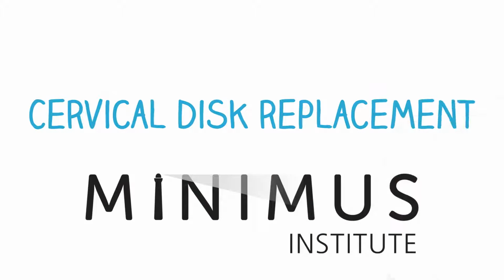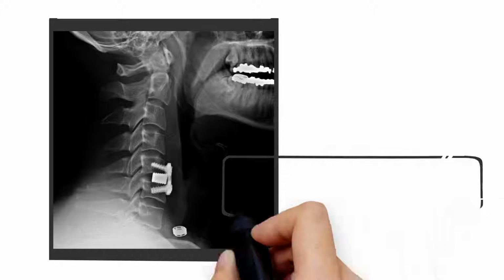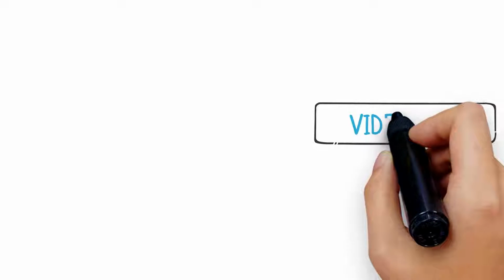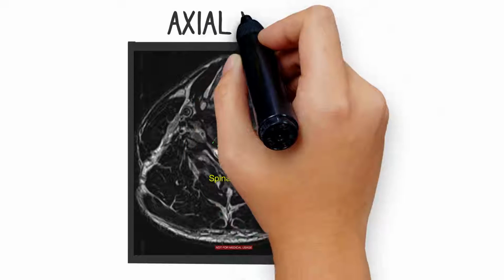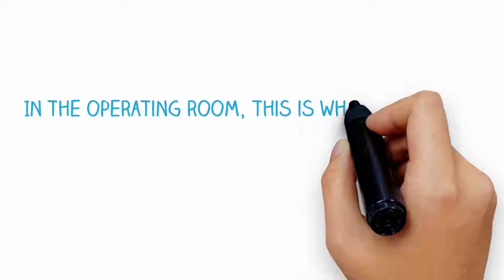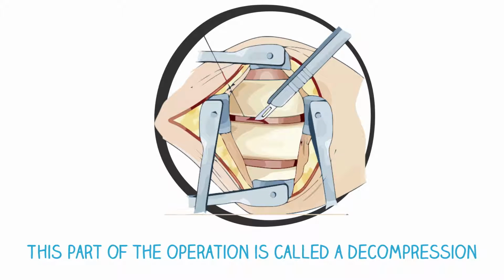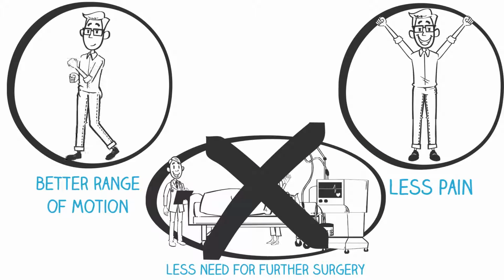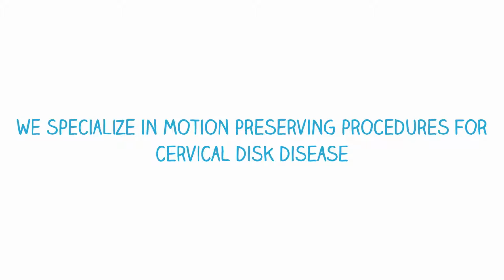Cervical Disc Replacement vs. Fusion: How I Decide for Each Patient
Dr. Sohrab Gollogly explains why cervical disc replacement is a superior alternative to cervical fusion for treating herniated discs, spinal stenosis, and nerve root compression in the neck.

Patients treated with disc replacement have better range of motion and less pain than patients who have fusion surgery. The procedure is performed as an outpatient and has the lowest published re-operation rate and highest patient satisfaction scores in studies with more than 10 years of follow-up data.

This video covers the anatomy of the cervical spine, explains how disc replacement differs from fusion, shows axial imaging views, and presents the long-term results from published research.

Key topics covered:
- Cervical disc replacement versus cervical fusion
- Why disc replacement preserves range of motion
- Axial imaging views of the cervical spine
- 10+ year follow-up results and satisfaction data
- Lowest re-operation rates in published literature
- Outpatient procedure advantages

Dr. Gollogly is a fellowship-trained spine surgeon in Monterey, California specializing in ultra-minimally invasive endoscopic spine surgery and cervical disc replacement.

0:00 Introduction
0:33 Cervical Fusion Explained
1:35 Axial View
2:53 Results of Cervical Disc Replacement